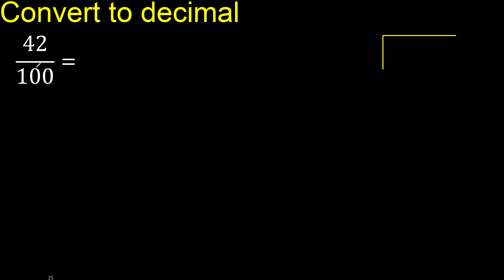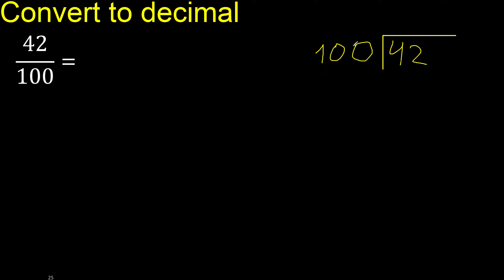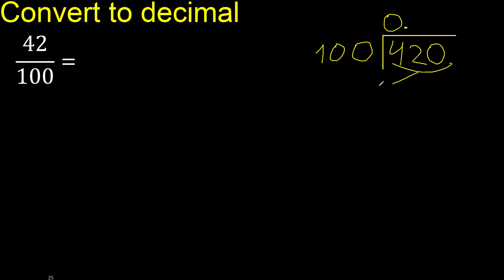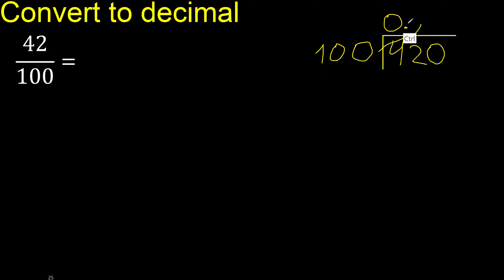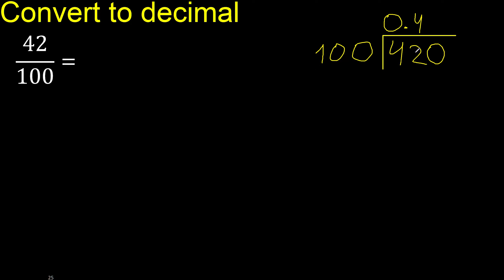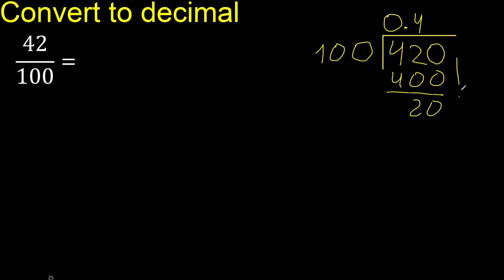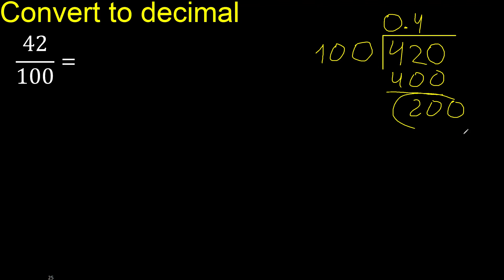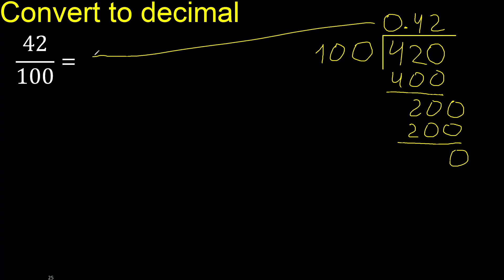Convert 42/100 to decimal . How To Convert Decimals to Fractions